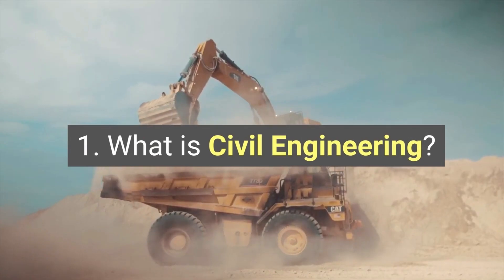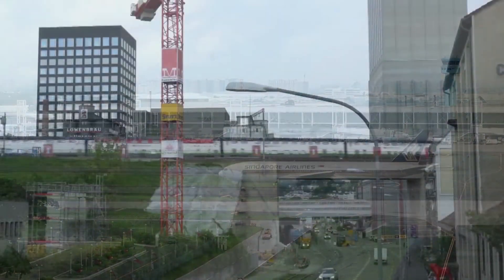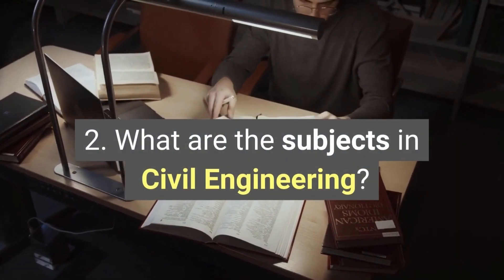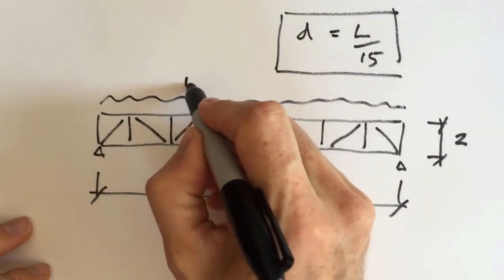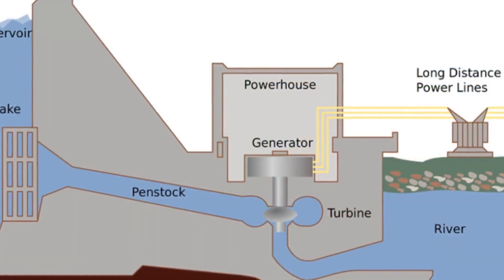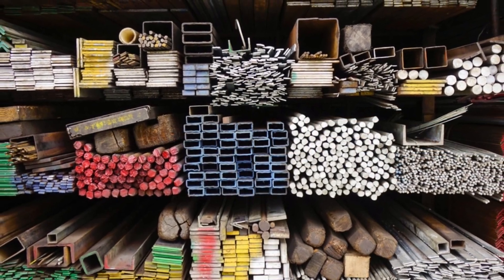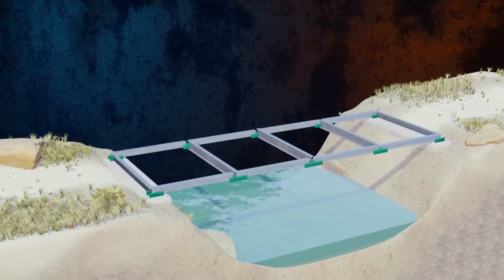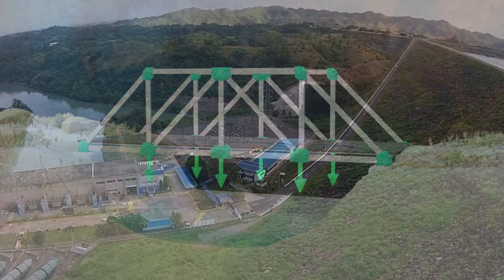4 Things You Should Know About CIVIL ENGINEERING